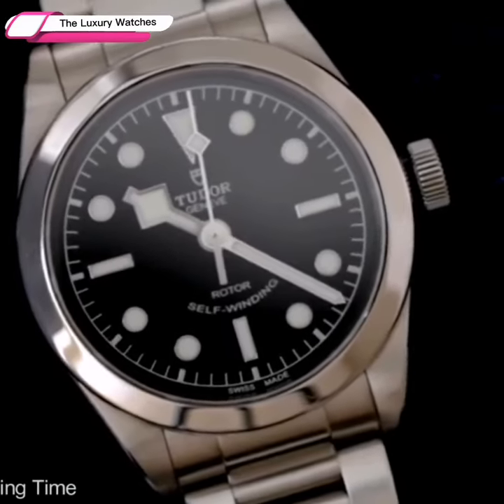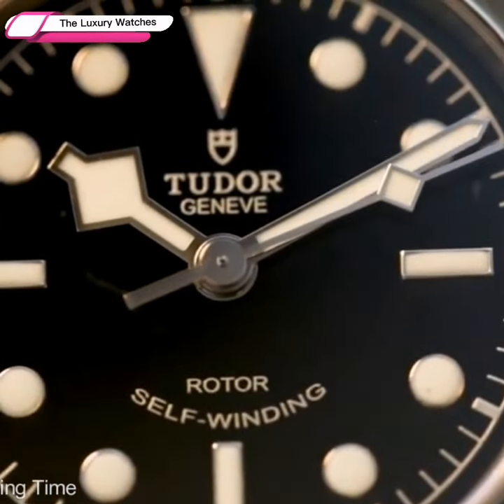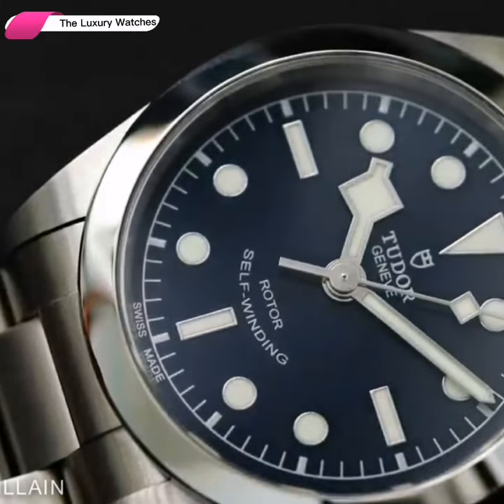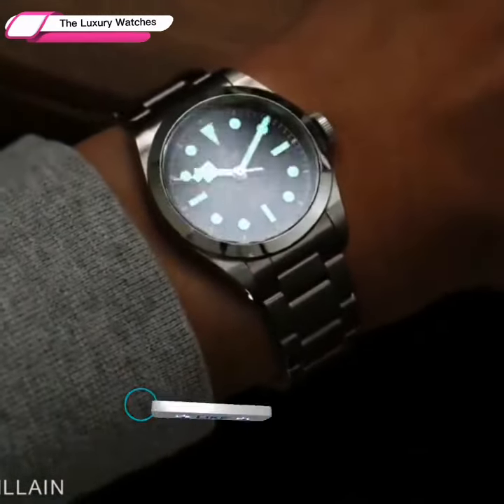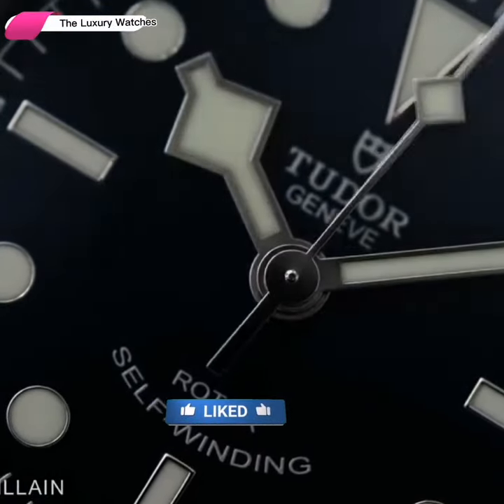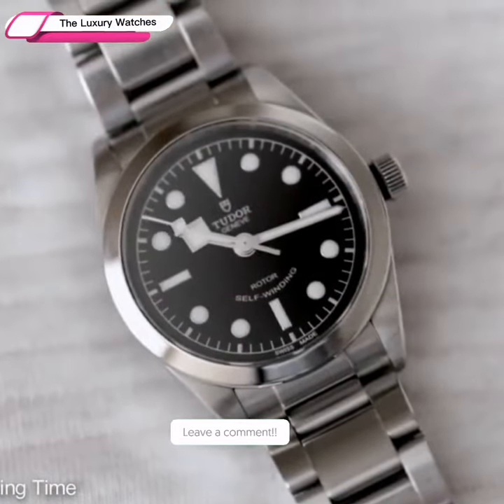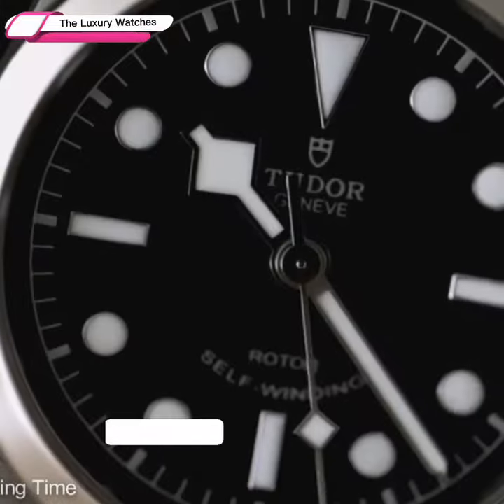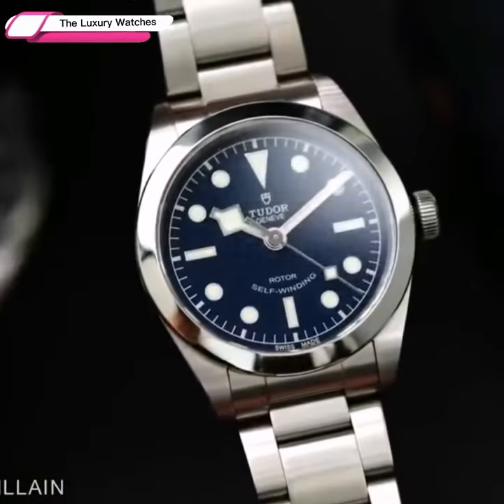Tudor Black Bay 36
Montres TUDOR SA is a Swiss manufacturer of luxury wristwatches based in Geneva, Switzerland. Registered in 1926 by Hans Wilsdorf, the founder of Rolex, the brand remains a sister company to Rolex, both companies being owned by the Hans Wilsdorf Foundation.